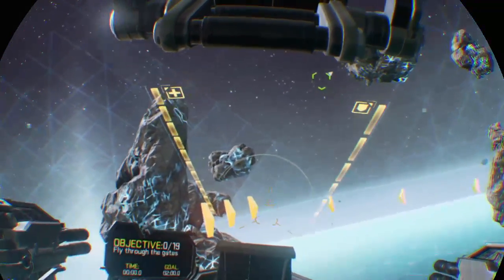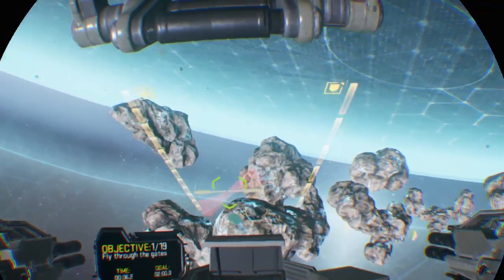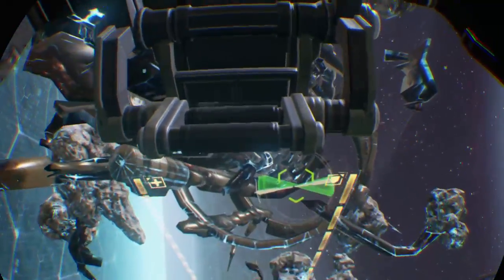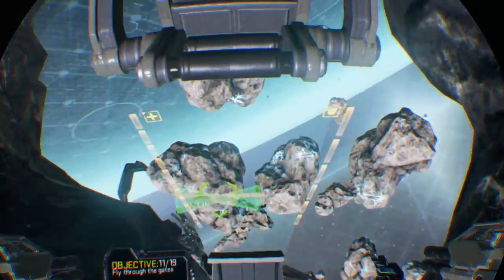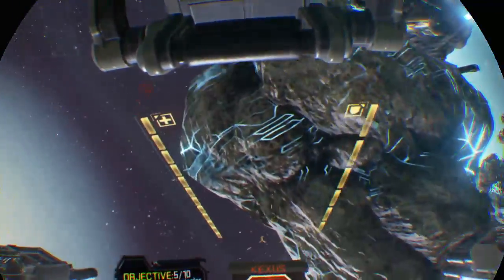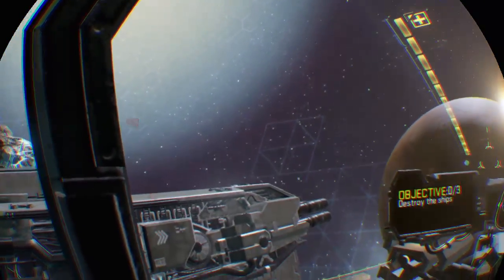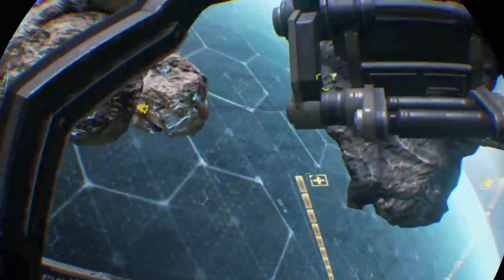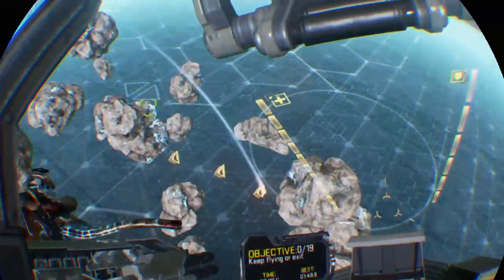EVE Valkyrie: Fighter Training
Mike plays EVE Valkyrie on PS4 VR.  Fighter Training mode.